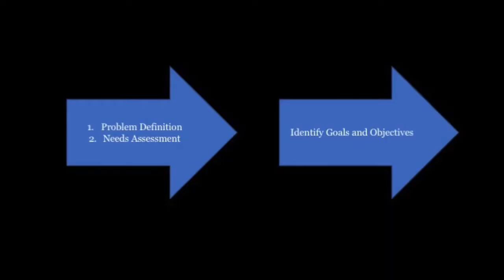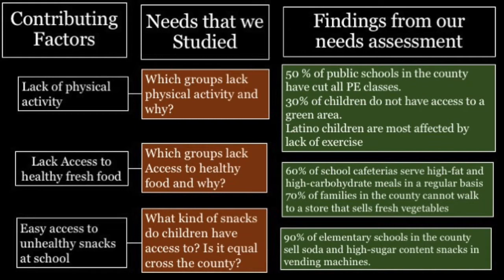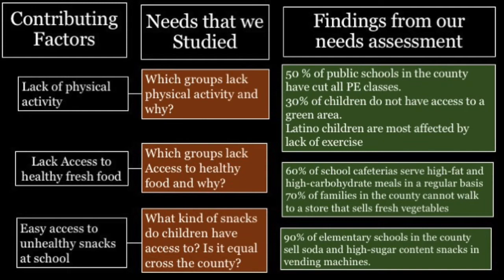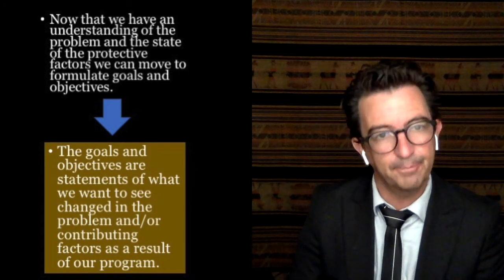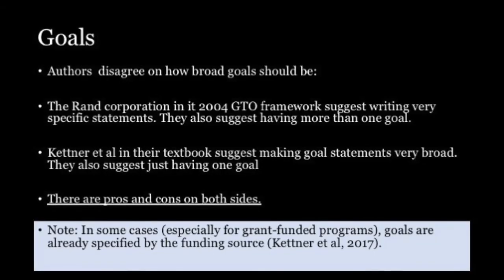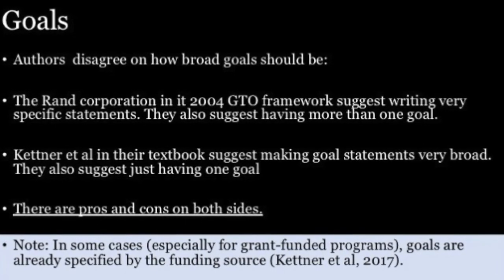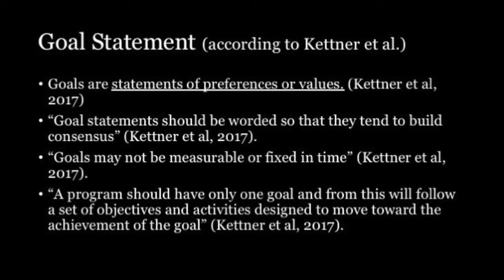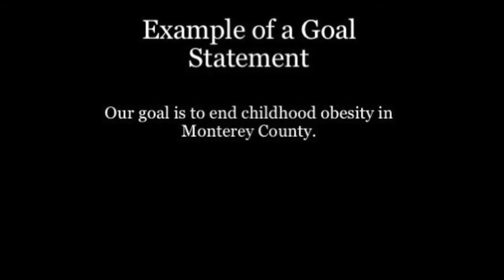Goals and Objectives Part 1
This video is about formulating program goals and objectives